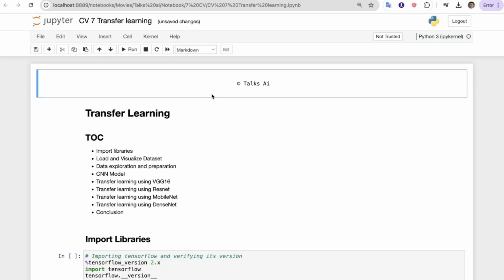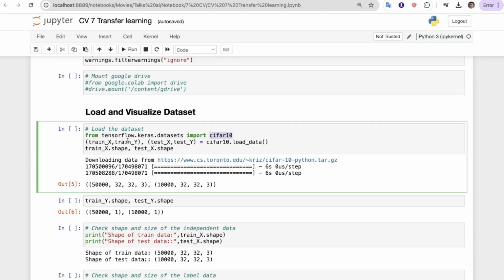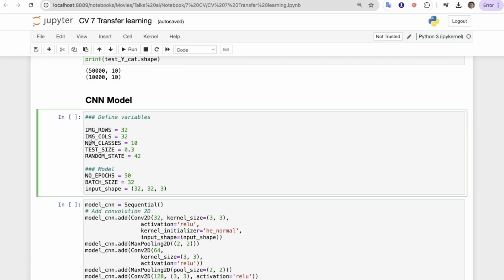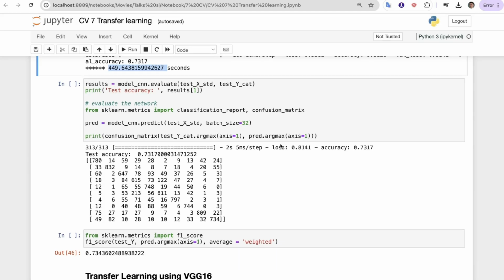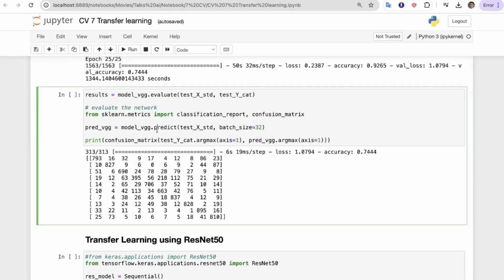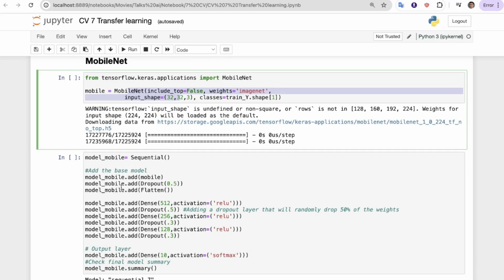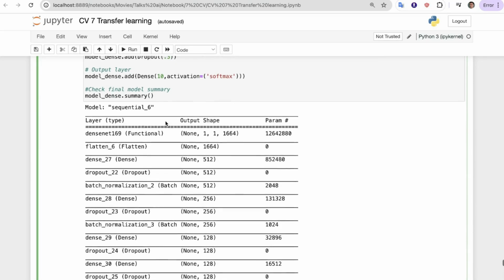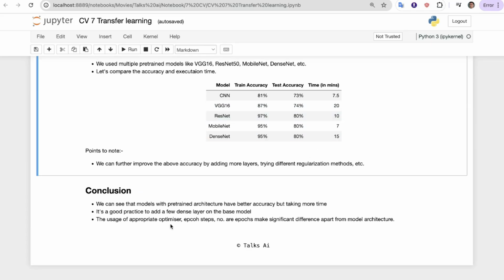CV 7 | Transfer Learning |CNN, VGG16, Resnet, MobileNet, DenseNet| Artificial Intelligence| talks ai